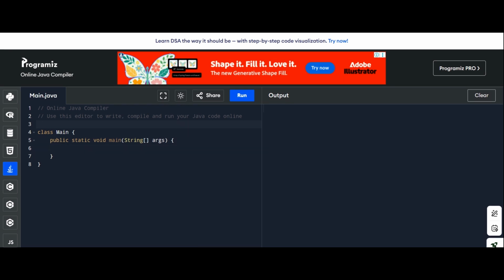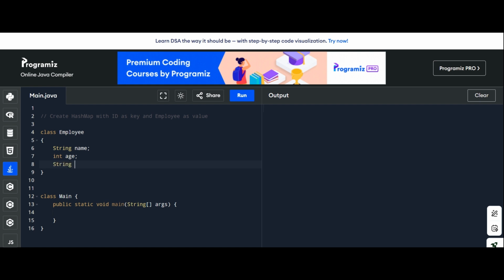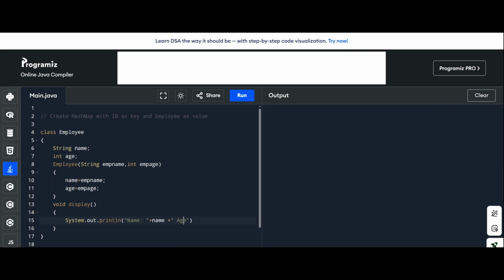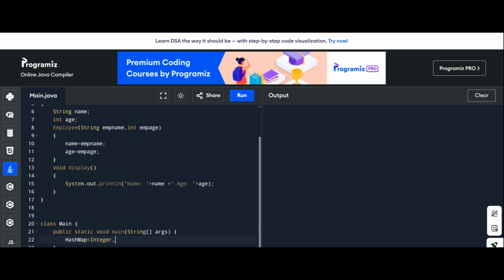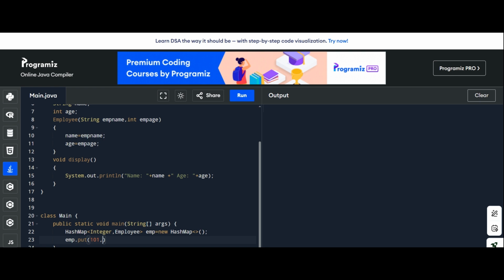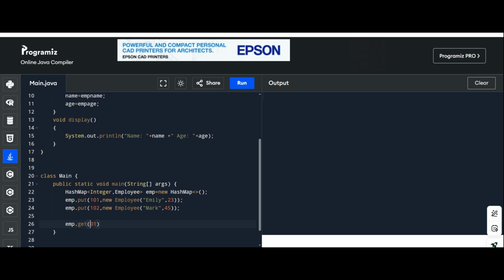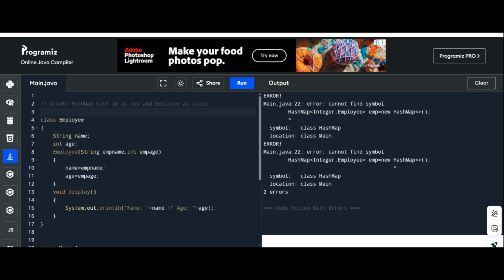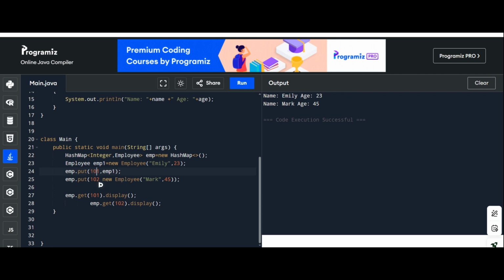Storing and Accessing Employee Records Using HashMap in Java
In this video we will take a look on how to store objects in hashmap and access them.